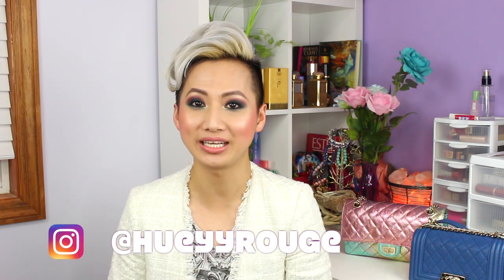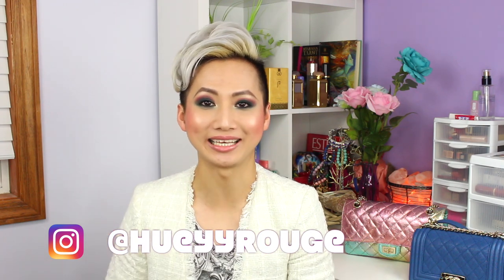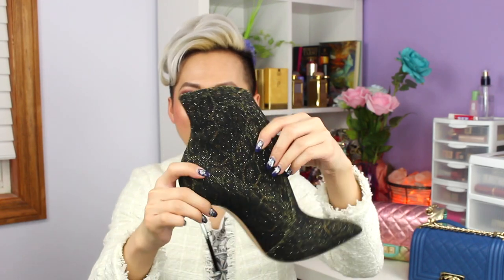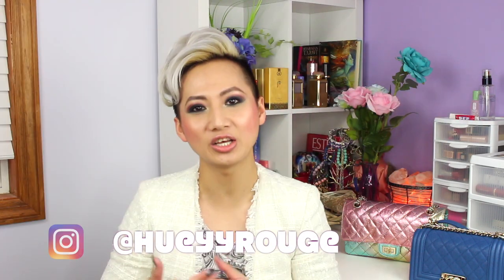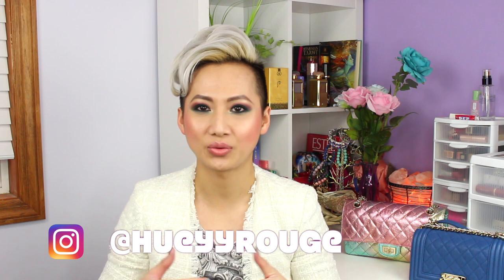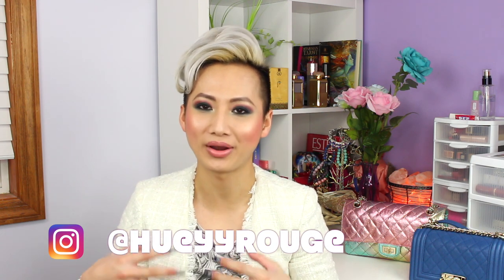Casadei Blade Echidna | HUEYYROUGE